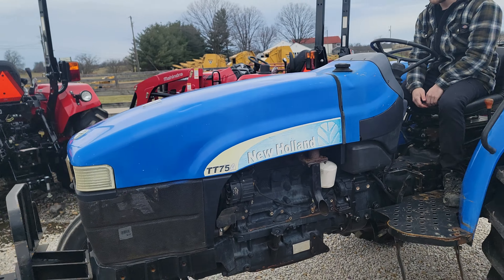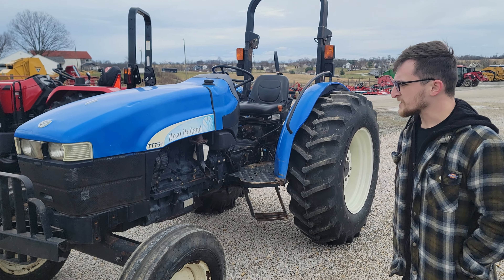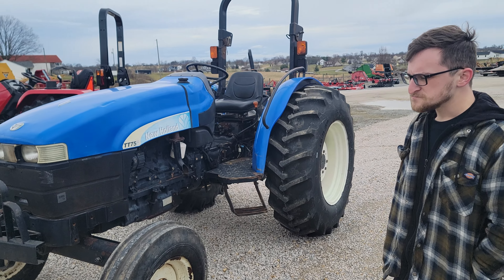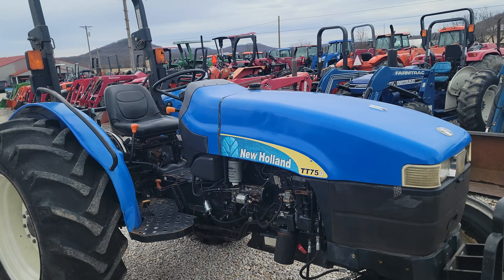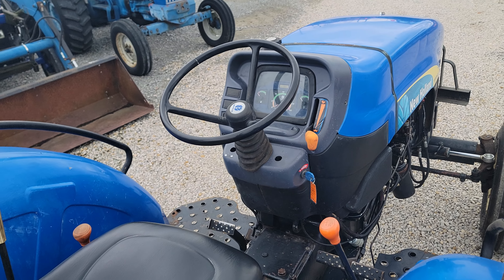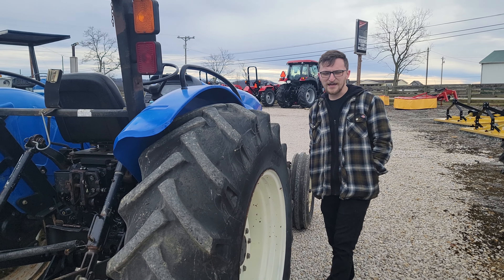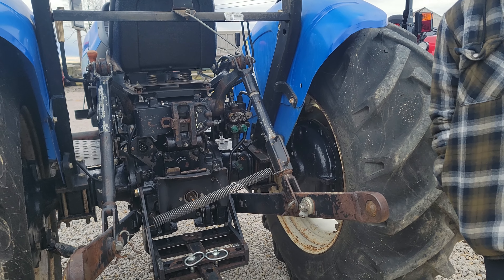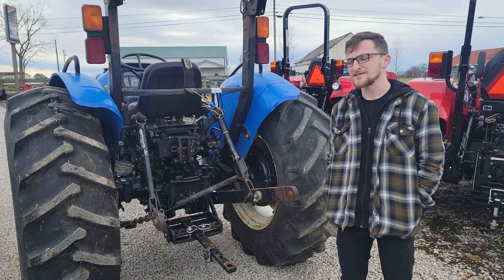NH TT75A, 2WD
NH TT75A, 2wd, Open,